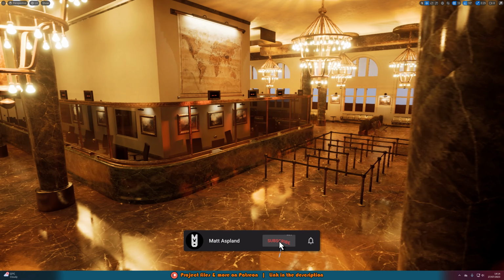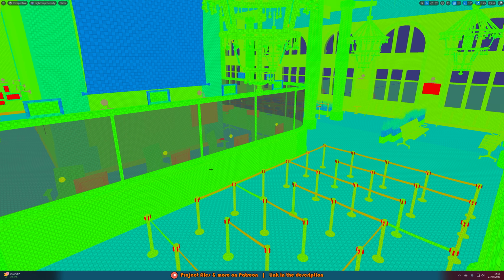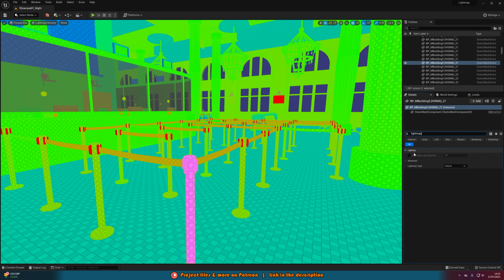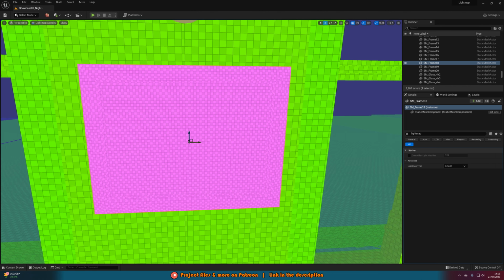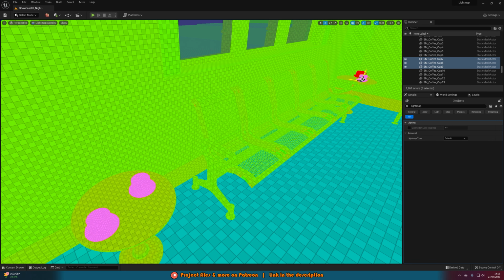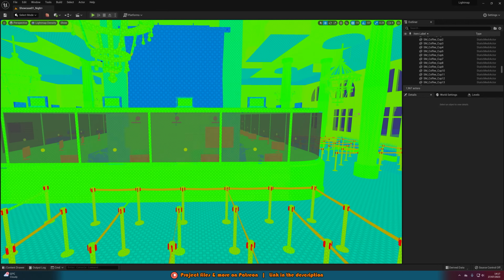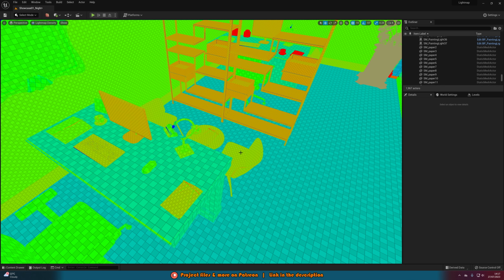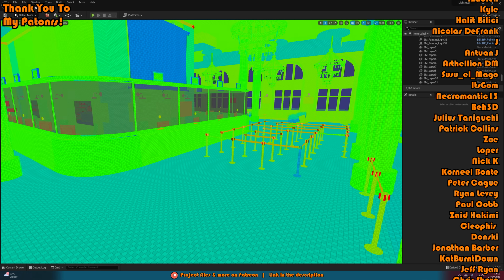UE5 Optimisation: How To Find And Fix Lightmap Densities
Hey guys, in today's video I'm going to be showing you how to view the lightmap density of meshes in your scene and how to modify them to increase performance in your Unreal Engine projects and games, as well as fixing a potential crash you may get when building the lighting.